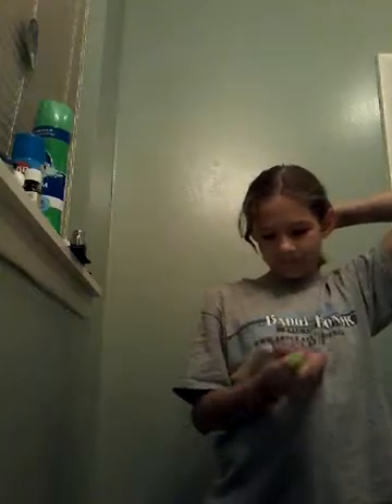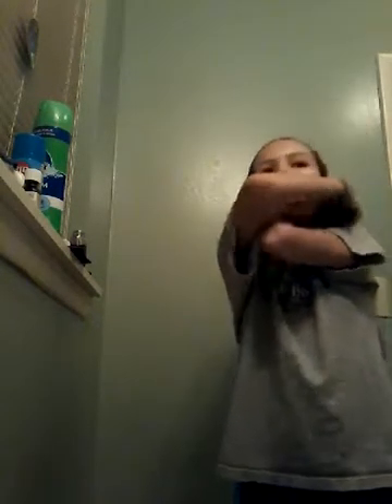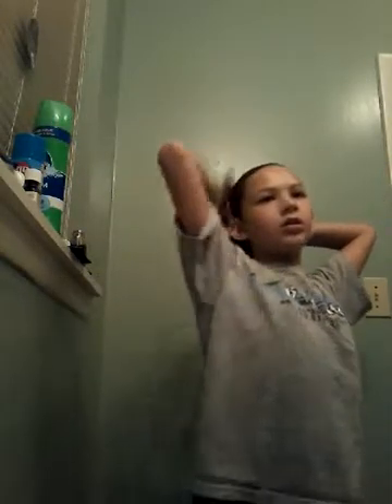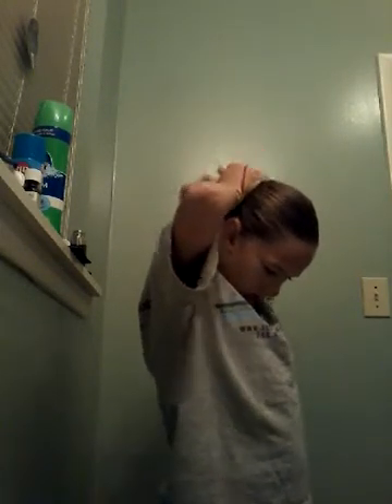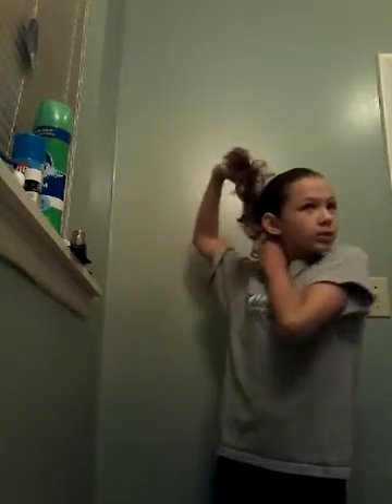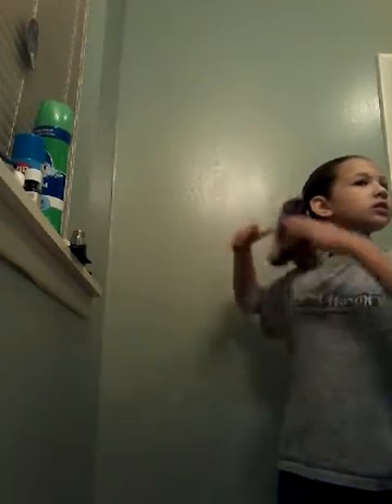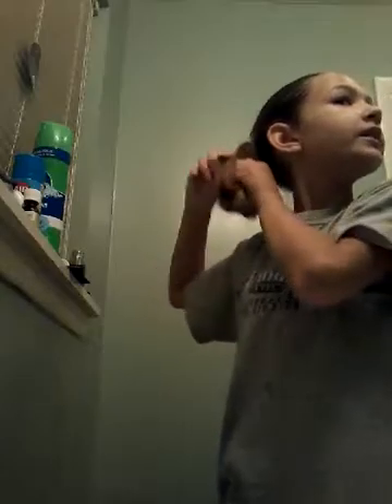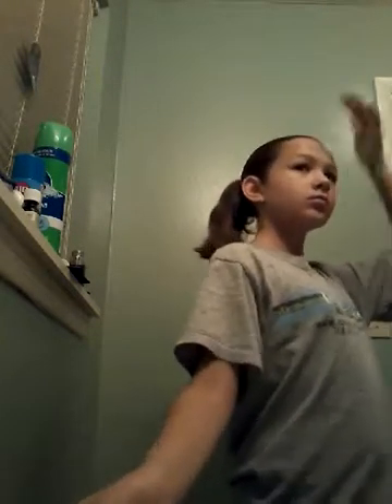Getting ready for bed with julissa